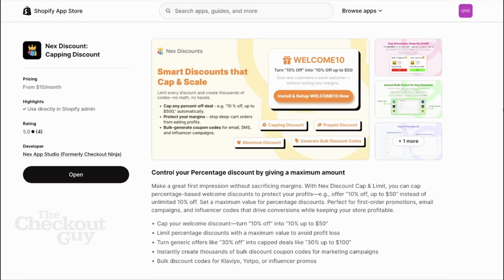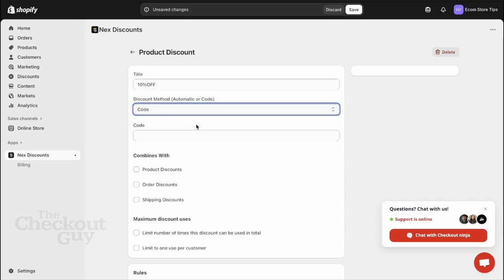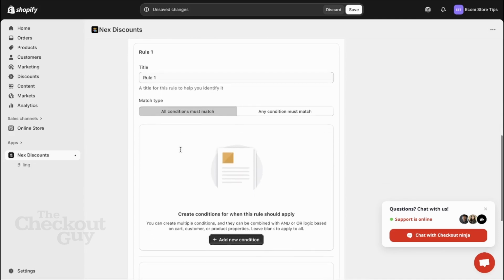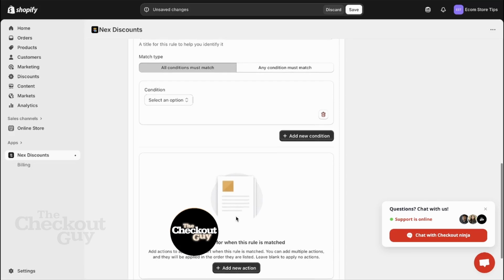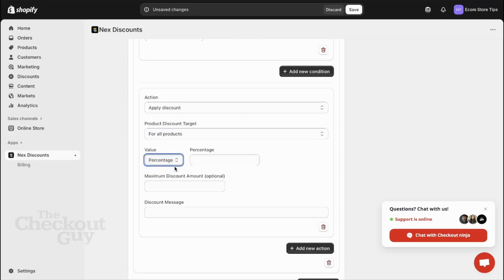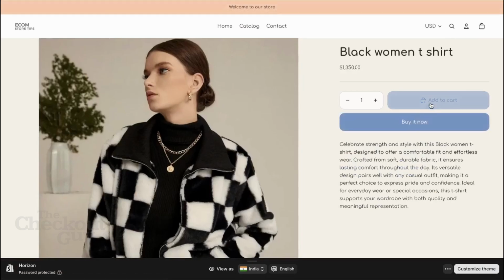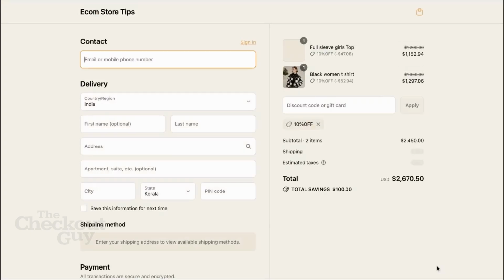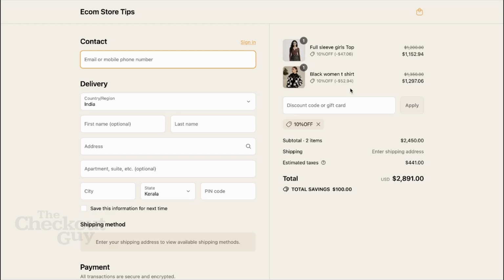Restrict Discounts by Cart Value in Shopify – Merchant Tutorial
In this video, we’ll show you how to restrict discounts based on cart value using the Nex Discount app — perfect for Shopify store owners who want smarter control over their discount strategy.

✅ What you’ll learn:

How to set a minimum cart value condition for discounts

Prevent discounts on small orders

Customize rules for specific products or customer groups

Increase your average order value (AOV) with smart discount restrictions

🚀 Why use Nex Discount:
Nex Discount lets Shopify merchants create advanced discount conditions — including cart value, customer type, product quantity, and more — all without coding.

💡 Boost profits and protect your margins by setting discount limits that make sense for your business.